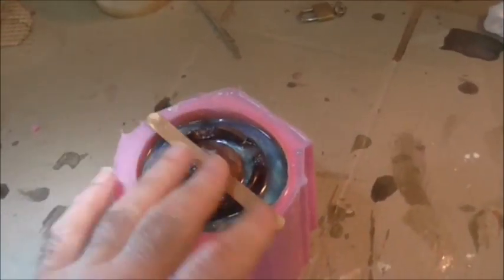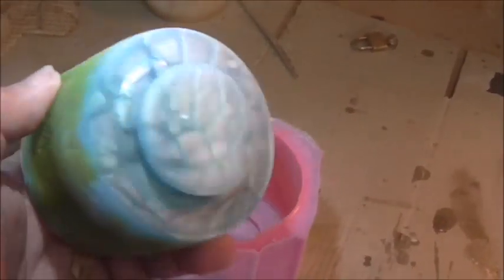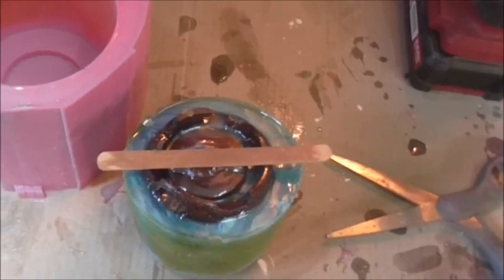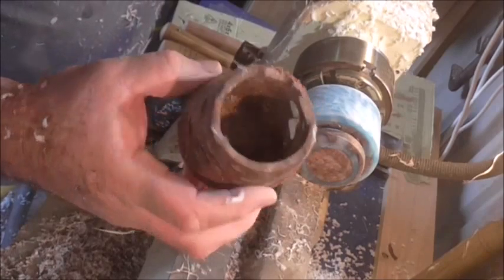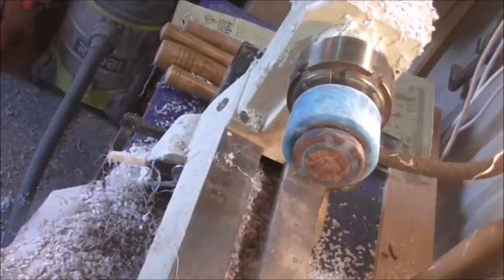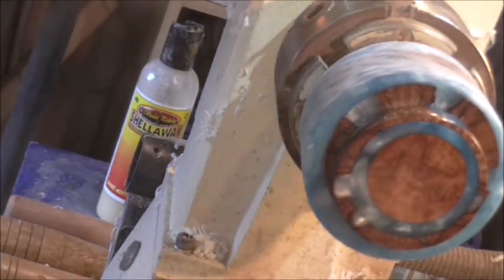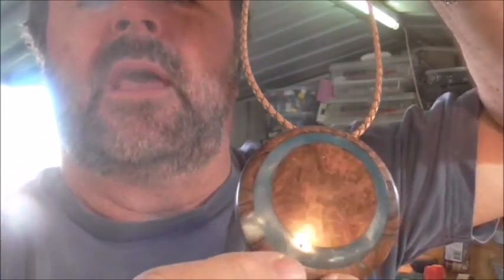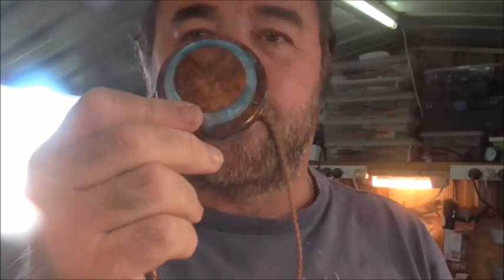Part 1 pendant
Banksia Pod , Resin and Burl pendant